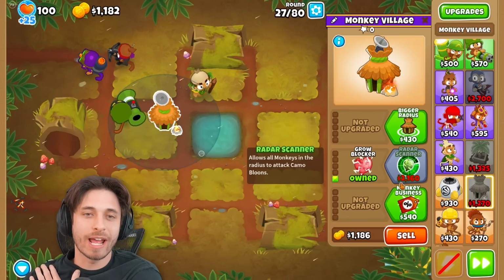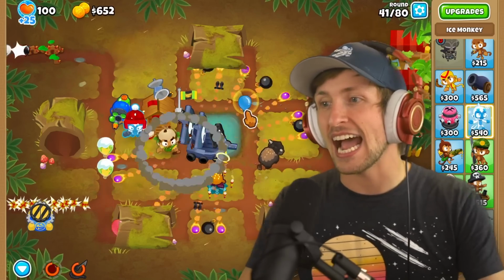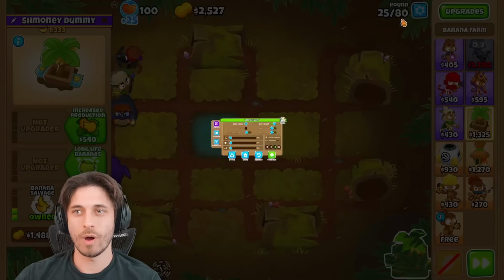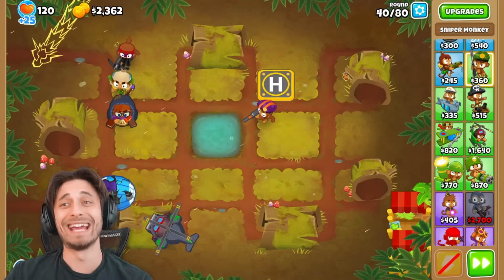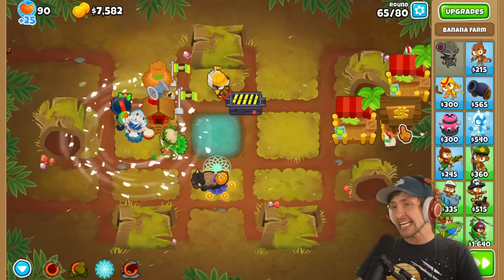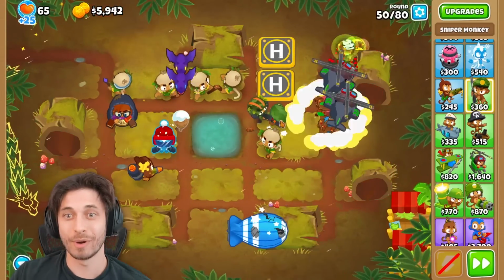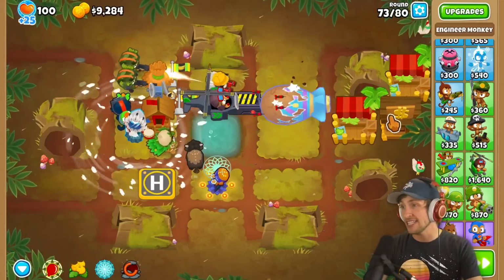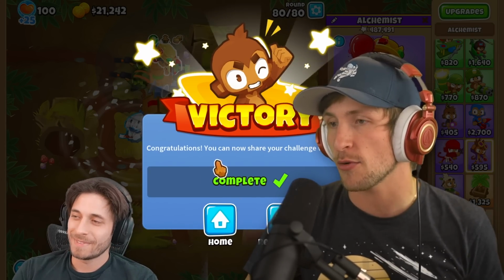Beating BTD 6 like THIS...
THIS. IS. INSANE! Why would anyone want to play a btd 6 challenge like this? It literally has ALL settings set to MAX. Who would play this? Well, we know some people who would... Tewtiy and Sabre...